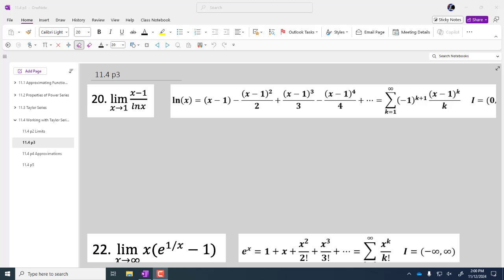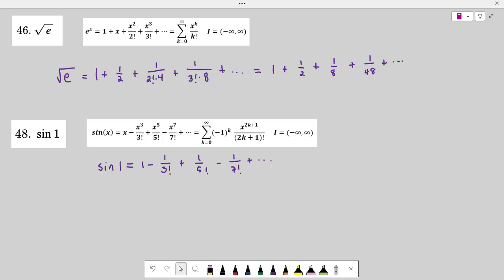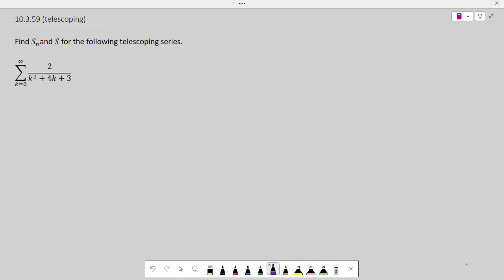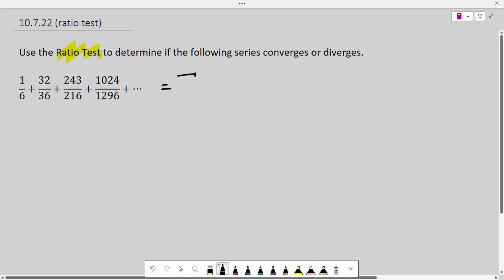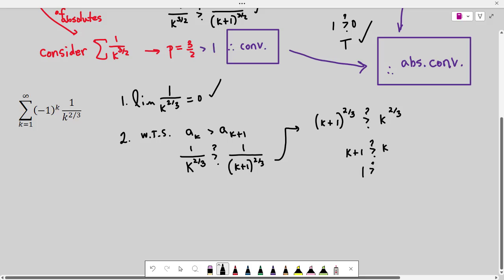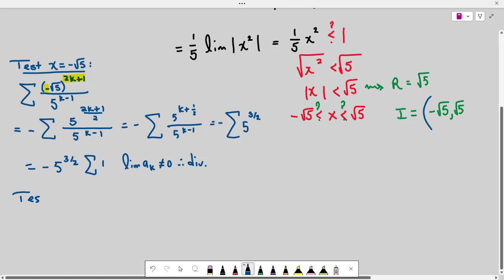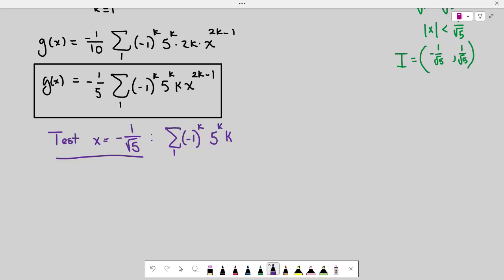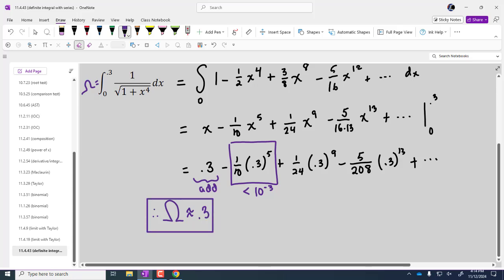MAT 2420 Lecture 23 11 12 2024